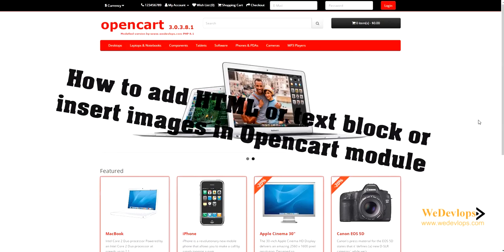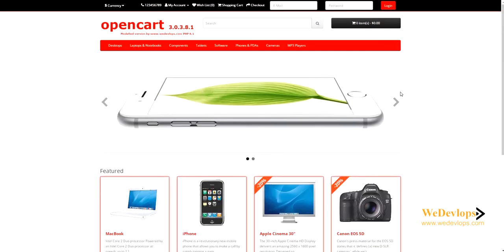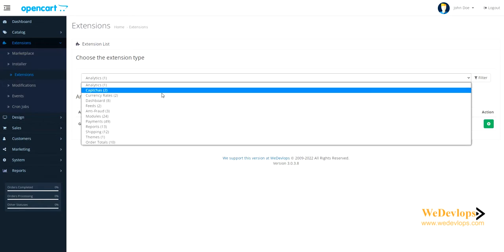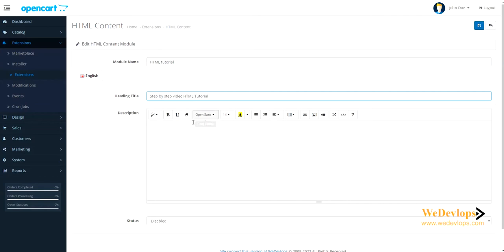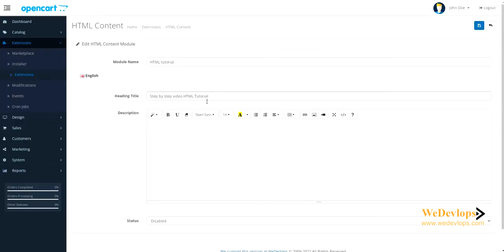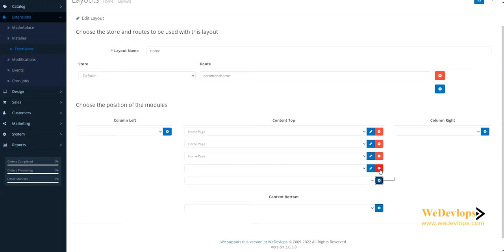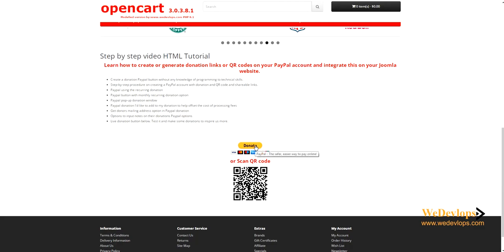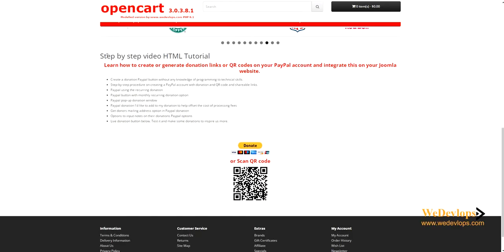How to add HTML or text block or insert images in Opencart module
how to add text block on Opencart
Adding image module or URL image on Opencart
Step by step guide on Opencart HTML module